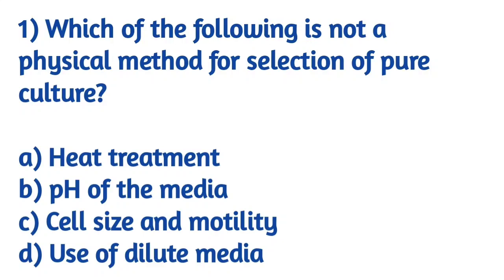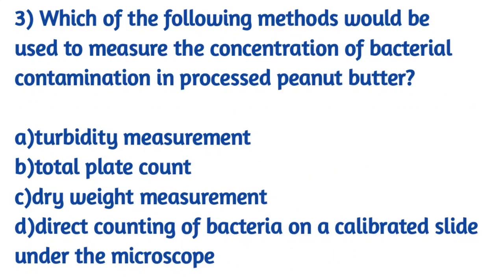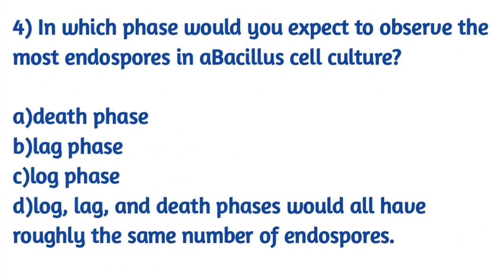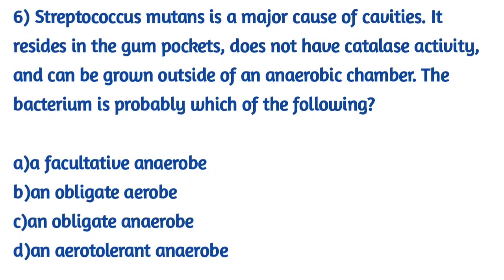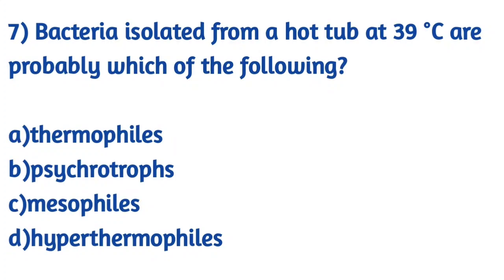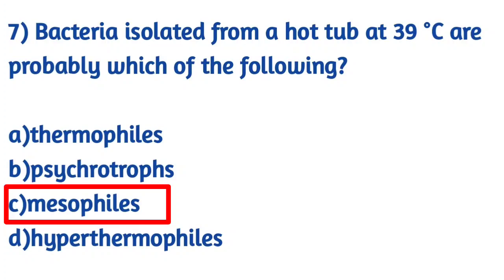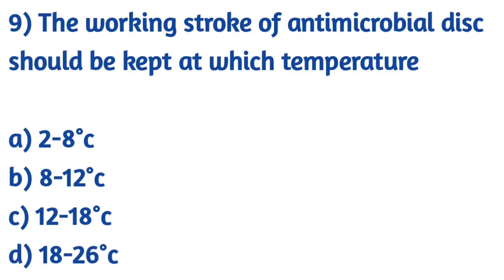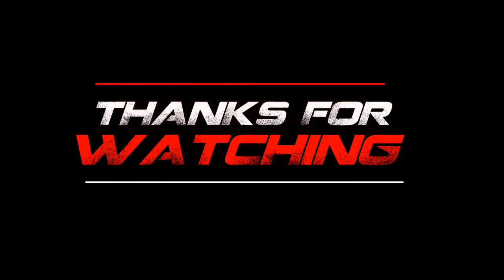culture media and culture method top MCQ!! culture method top MCQ!! culture method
Culture media lecture in full detail. in this video you got the full concept of culture media types of culture media and why we use culture media,this video is beneficial for those students who are related to medical lab technology trade or those students who prepare for the entrance examination of AIIMS, DSSSB, and other competitive examination.